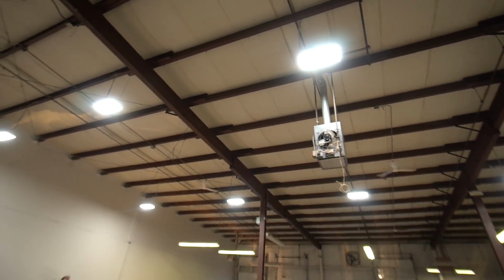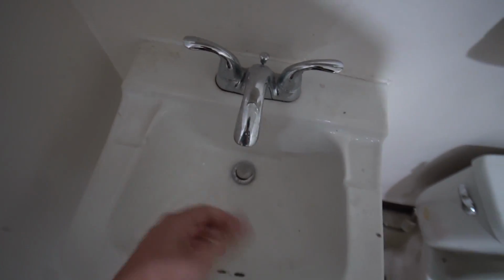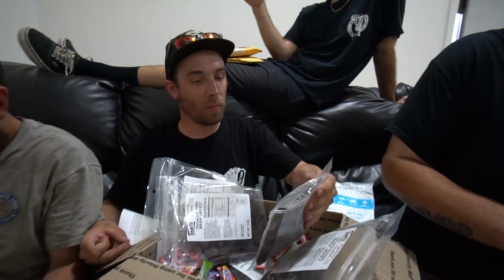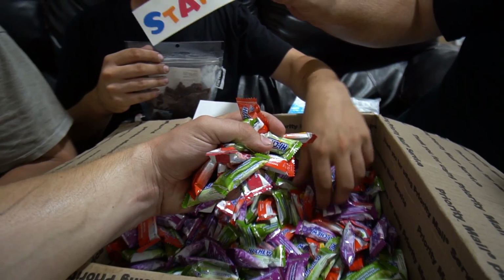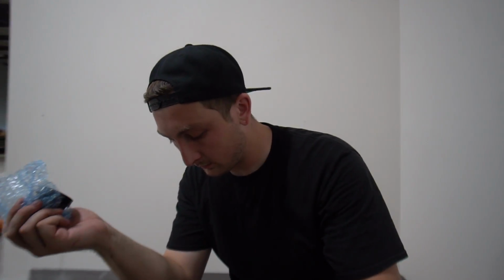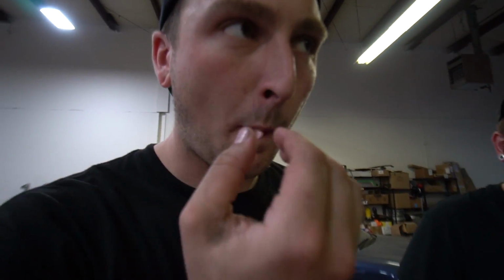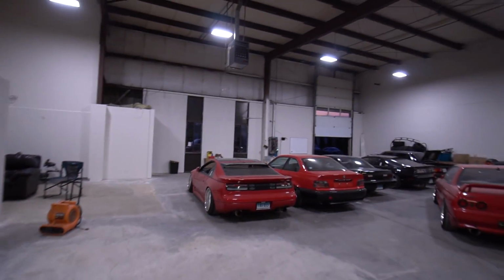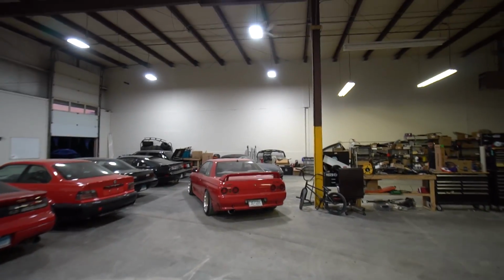HUGE progress at the NEW SHOP!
Jimmy Oakes
PMB 169
61 N. Plains Industrial Rd.